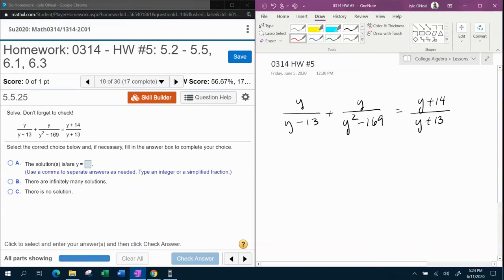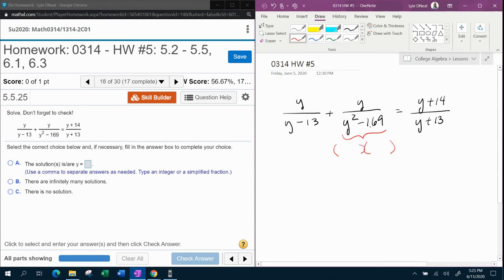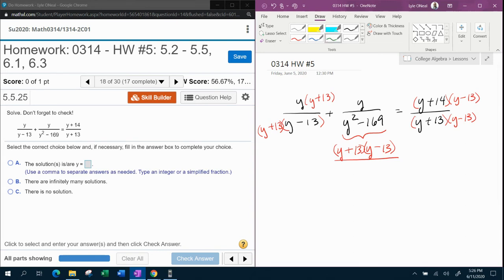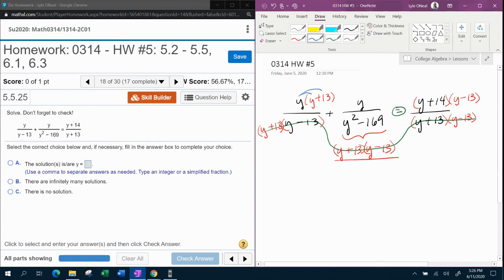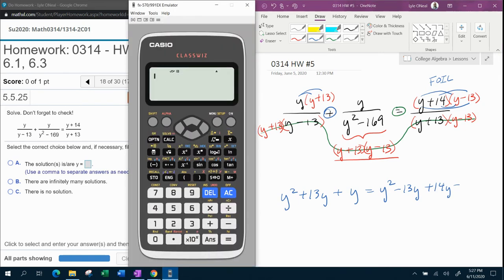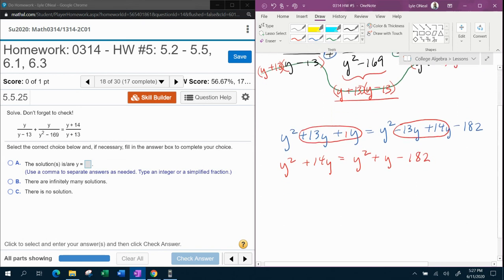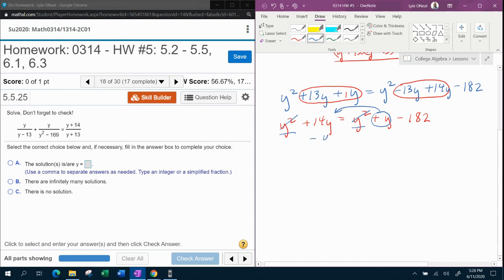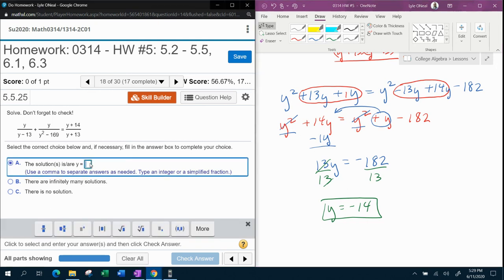College Algebra Coreq - HW 5: Question 23 - MyLab Math